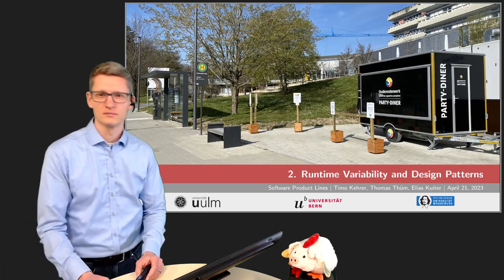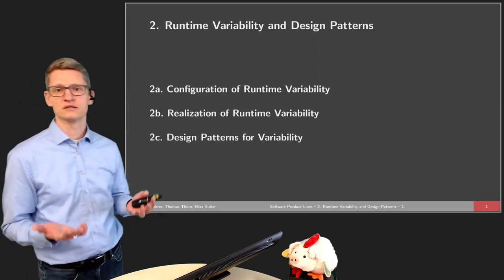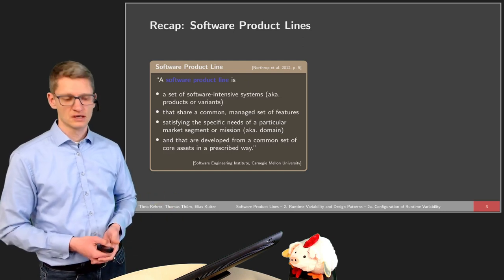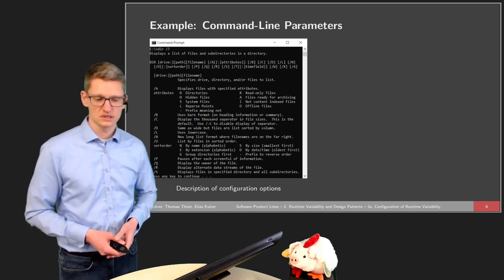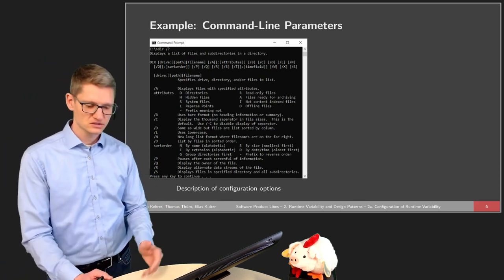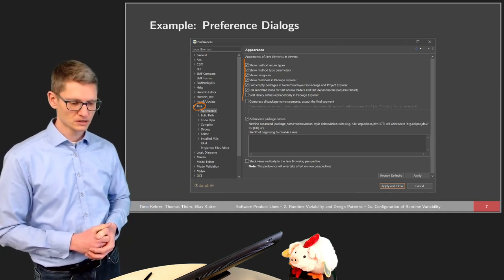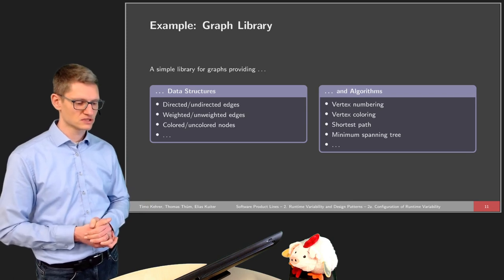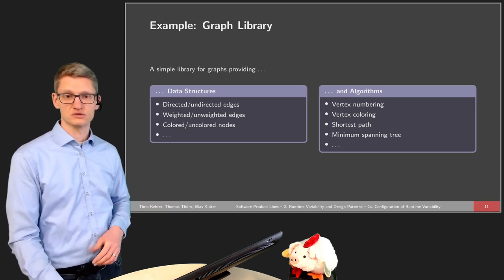SPL02a Configuration of Runtime Variability - Course on Software Product Lines